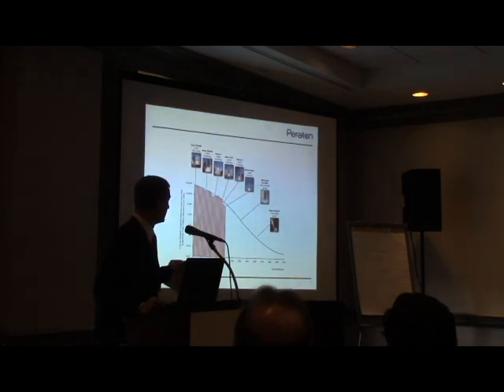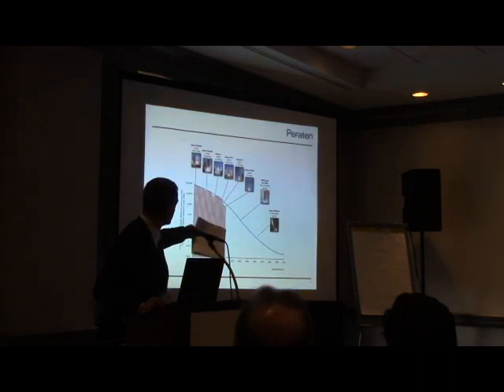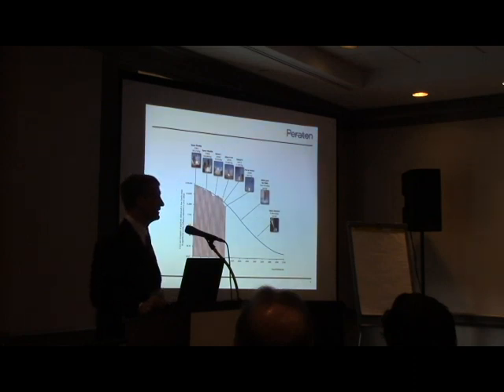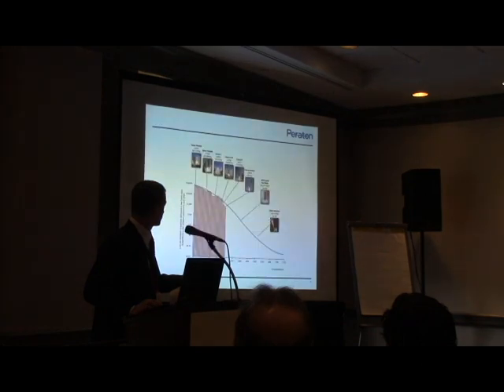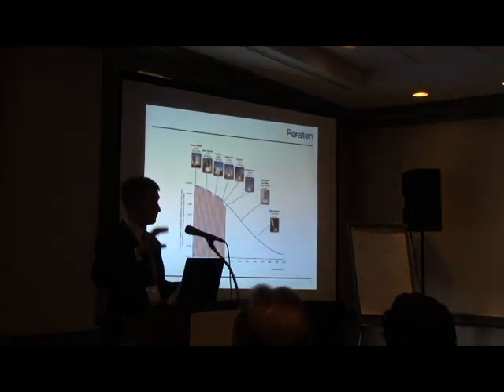Introduction and Welcome by Brad Kizzort - OMG Space Task Force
Brad Kizzort, Chief Technologist, OS/COMET Product Group, Peraton, Inc., Chair, OMG Space TF delivers opening remarks at the space special event during the Reston TC meeting on March 18, 2019.